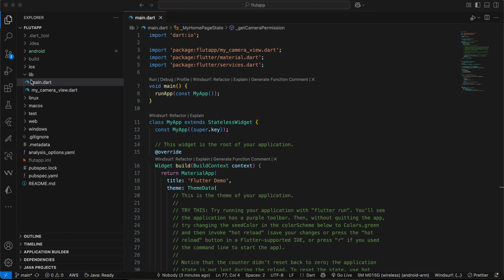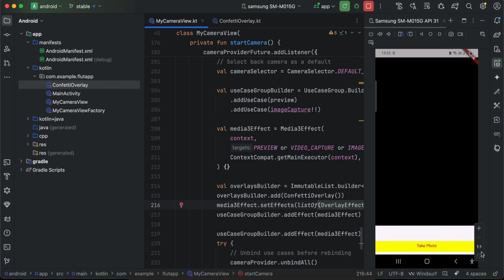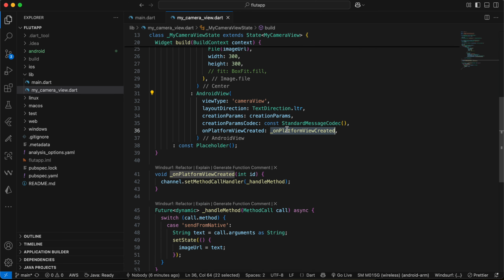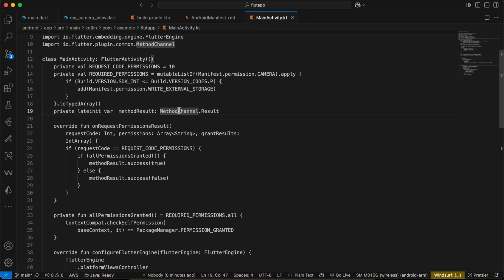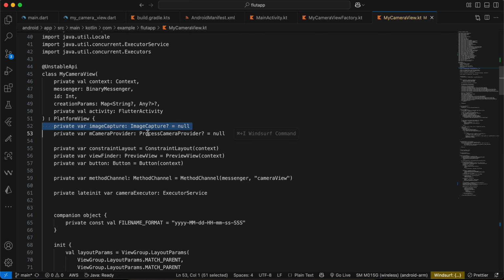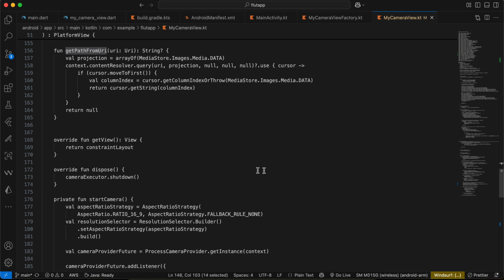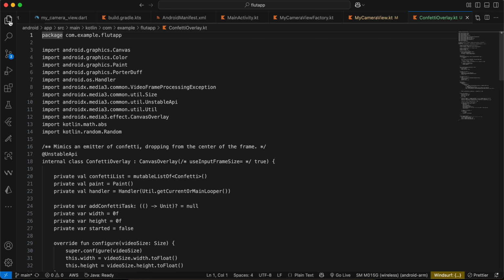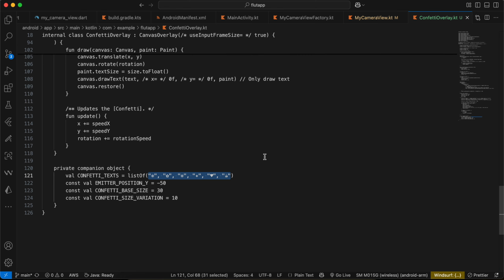How to do Confetti Overlay to Live Camera Preview in Flutter Android using CameraX and Media3 Effect